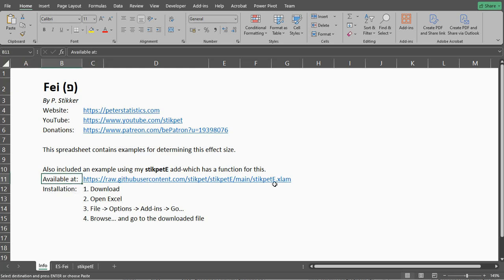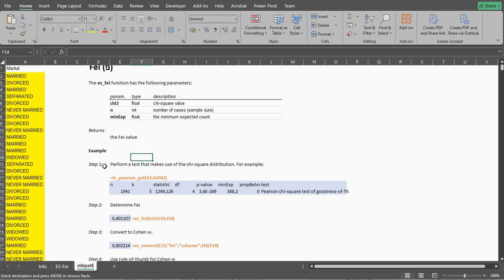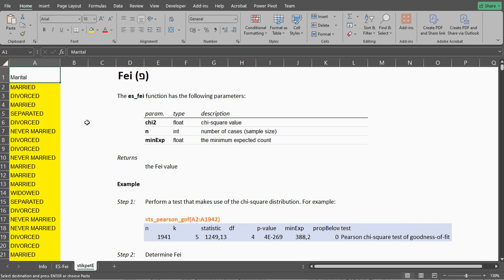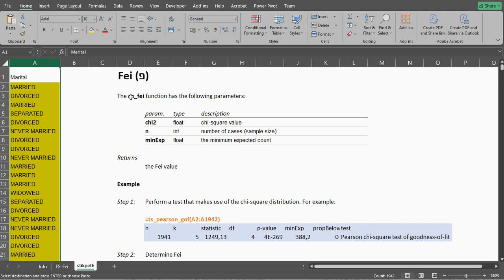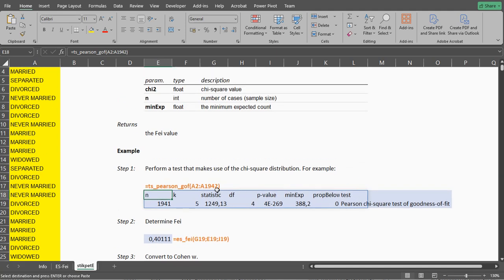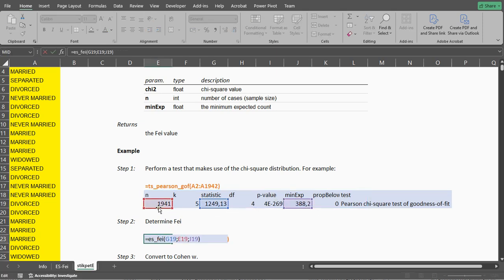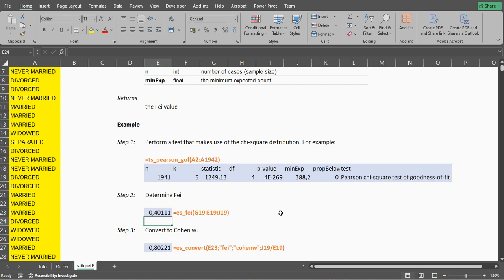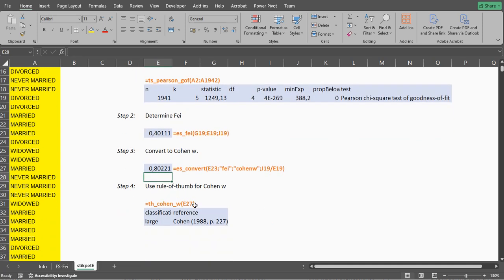Excel - Fei with stikpetE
Instructional video on determining Fei for a Goodness-of-Fit test with Excel and stikpetE add-in.